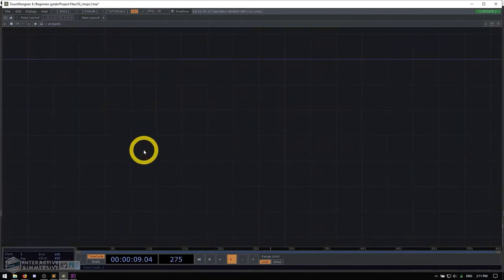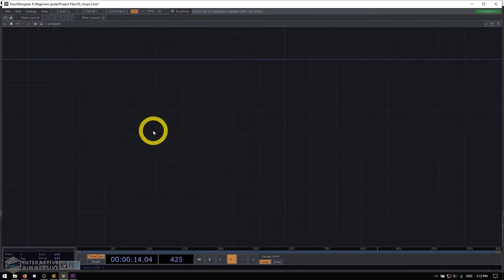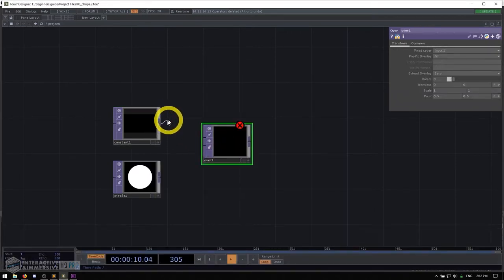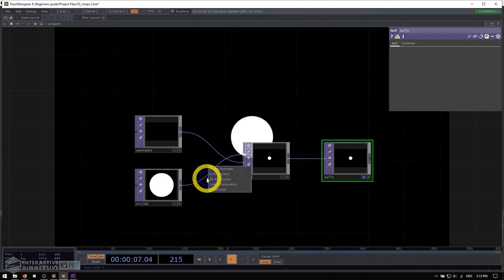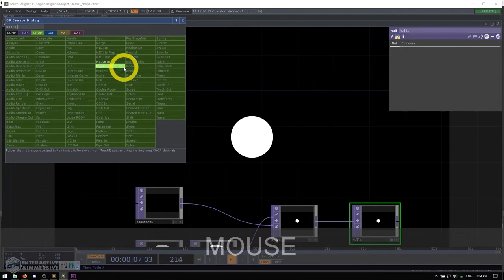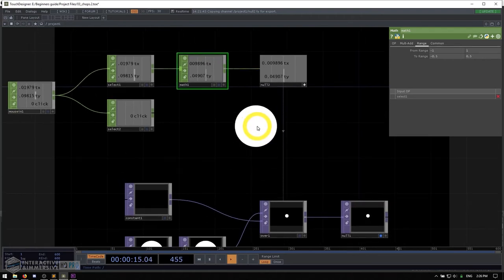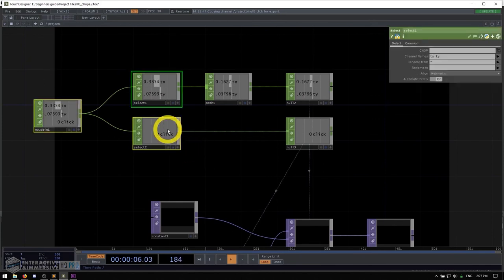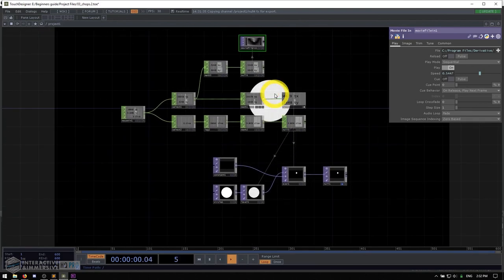11 - Working with CHOPs - TouchDesigner Tutorial: Beginner Crash Course